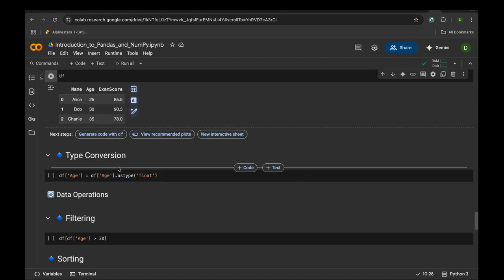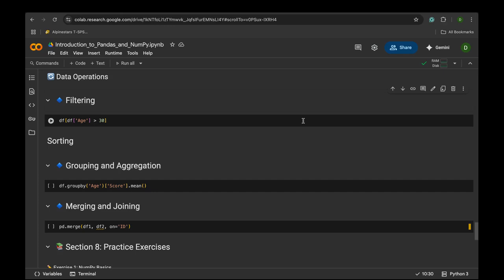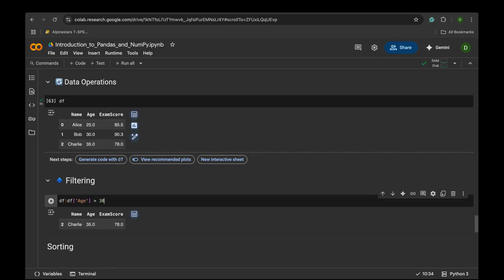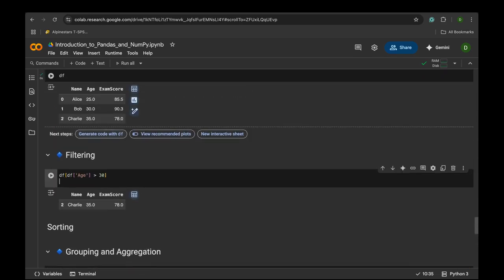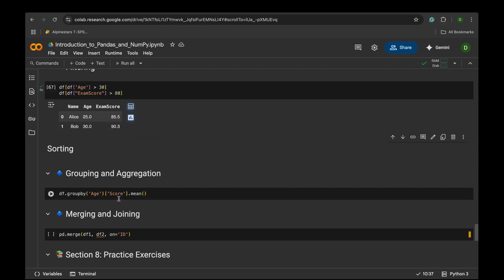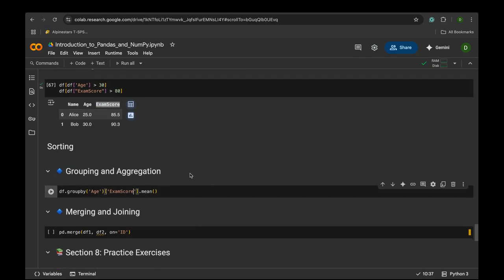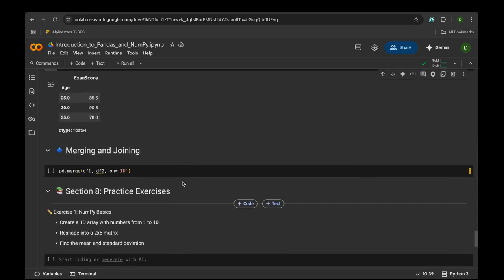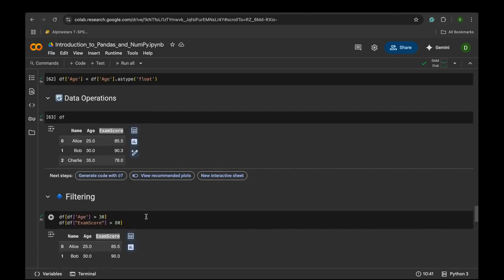Filtering, Grouping & Aggregating, Merging & Joining in Pandas | Python for Data Analysis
Master the power of Pandas in Python with this beginner-friendly tutorial! In this video, we’ll cover essential data manipulation techniques every data analyst and data scientist must know:

✅ Filtering data in Pandas
✅ Grouping and aggregating data for insights
✅ Merging and joining datasets like a pro

Whether you’re preparing for a data science interview, working on a project, or just starting your Python for Data Analysis journey, this tutorial will help you build a strong foundation in Pandas.

🔹 Perfect for: Beginners, students, and aspiring data analysts
🔹 Tools used: Python & Pandas

📌 Timestamps
0:00 – Intro
2:16 – Filtering in Pandas
6:45 – Grouping & Aggregating
10:02 – Merging & Joining DataFrames
12:20 – Final Thoughts